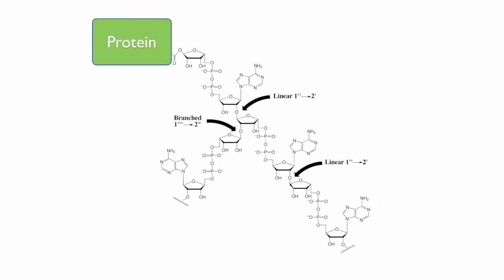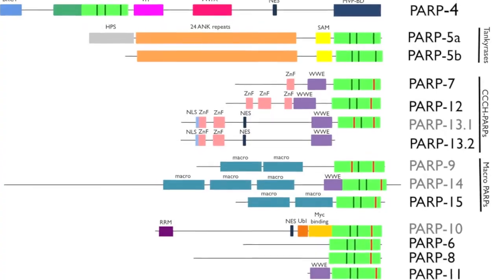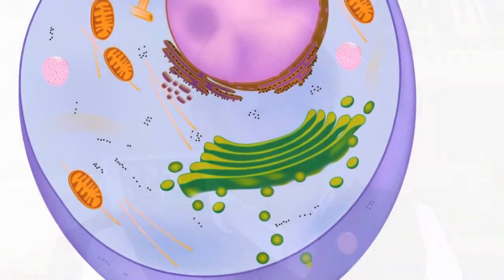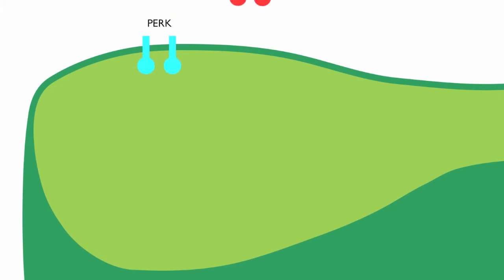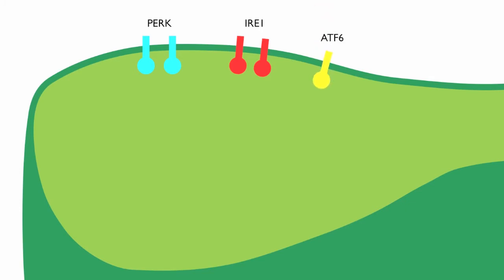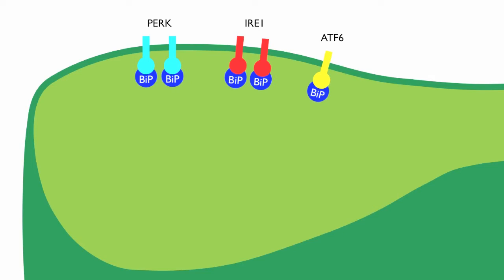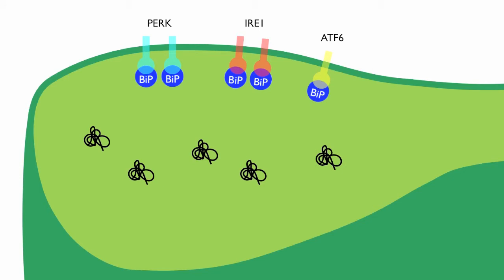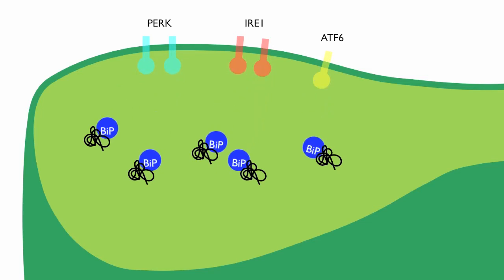Targeting Cancer's Protein Folding Apparatus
Paul Chang, Assistant Professor of Biology at MIT, explains his lab's recent discovery that the protein PARP16 plays an important role in the cell's response to unfolded proteins, and could be a target for future cancer therapies.